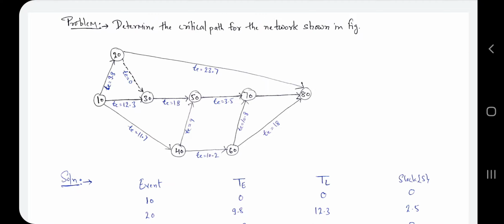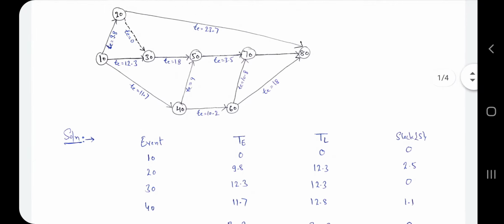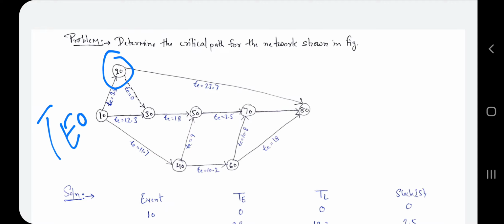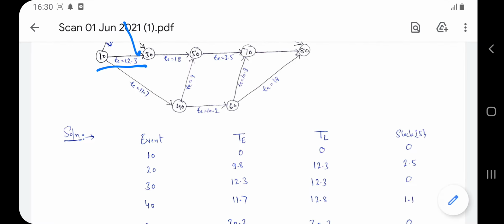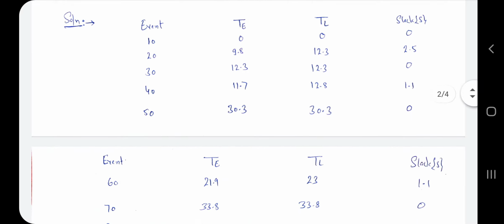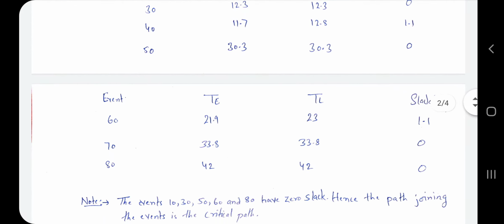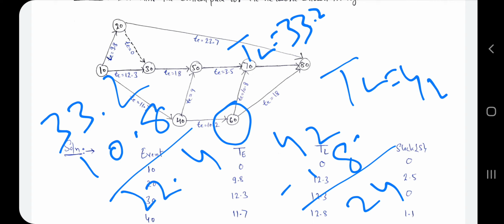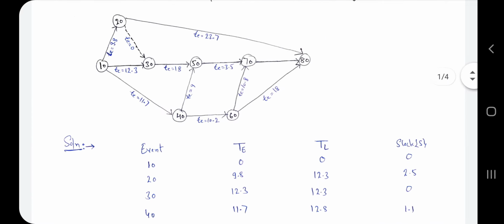Lecture-25 Problem on PERT (Part 2)